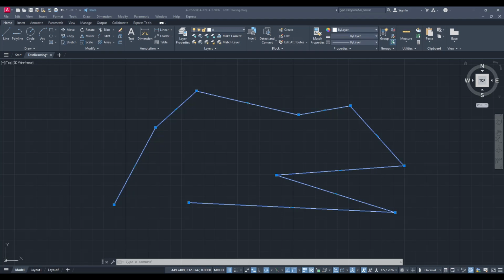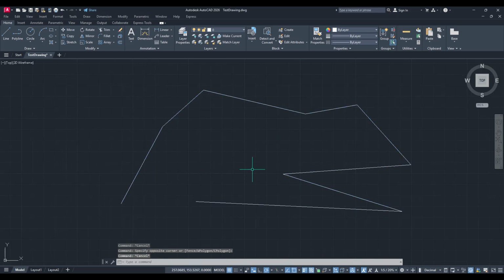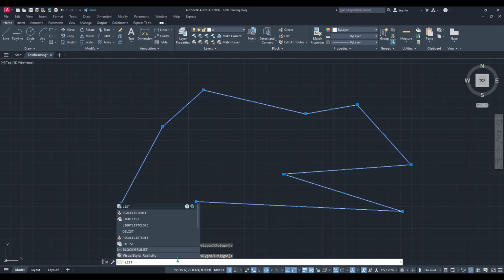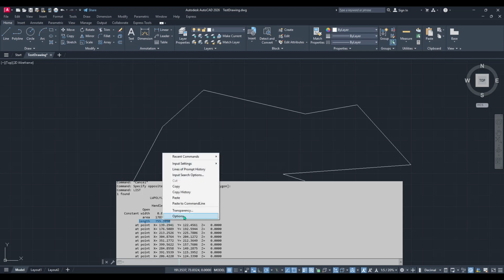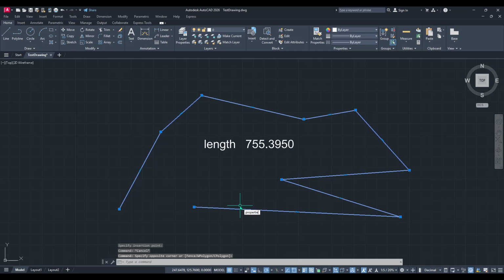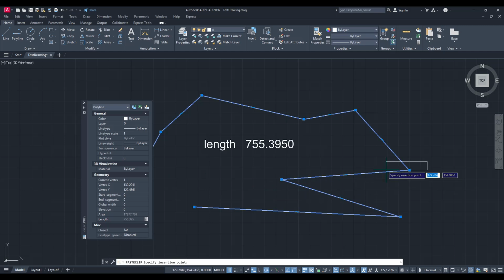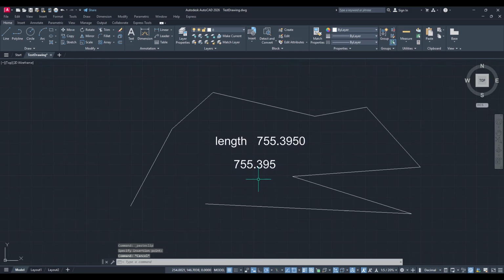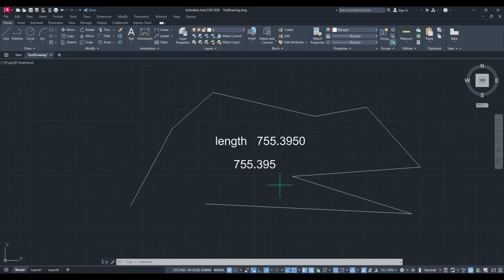How to Measure Polyline Length in AutoCAD – Fast & Accurate!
In this video, I’ll show you how to measure the total length of a polyline in AutoCAD—accurately and in just a few clicks. Whether you're working on site plans, layouts, or design drawings, this trick will save you time and boost precision.